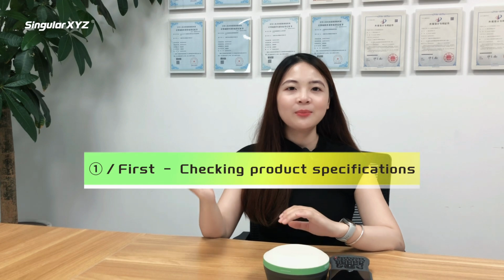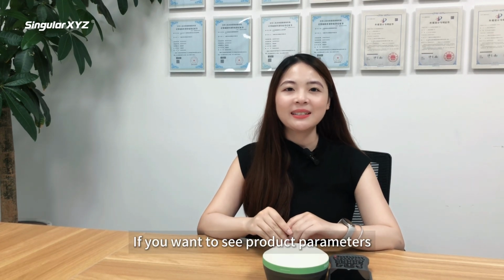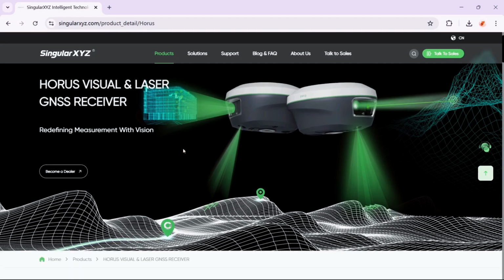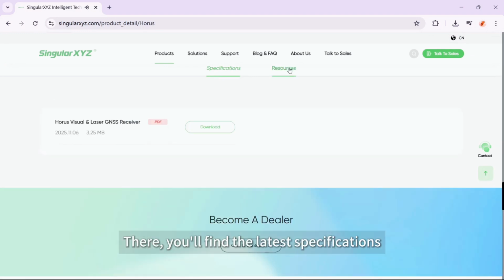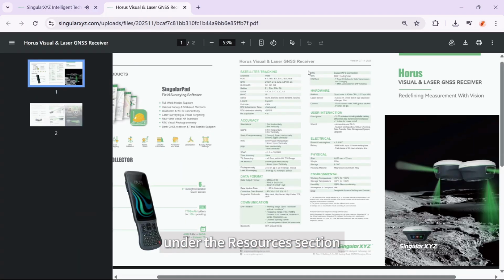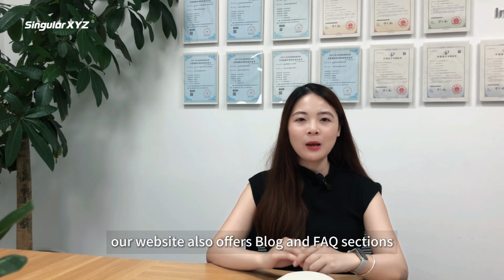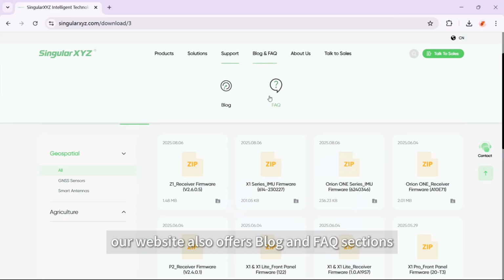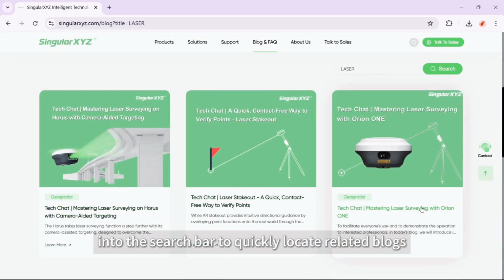Tutorial | How to get SingularXYZ resources & support?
Today, we're going to introduce how to find SingularXYZ resources and get support easily. We've upgraded our official website and made more convenient features to help you better understand and get started with our solutions.